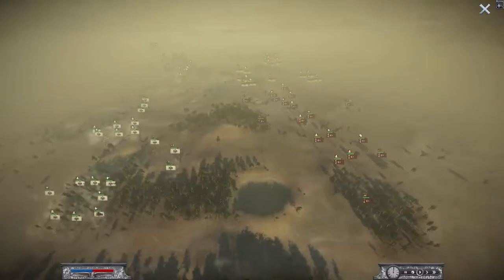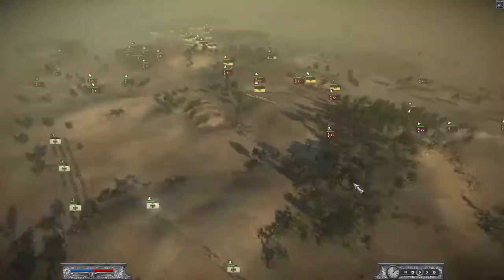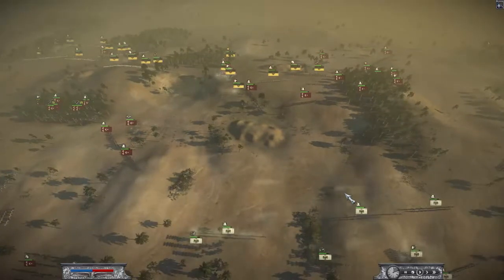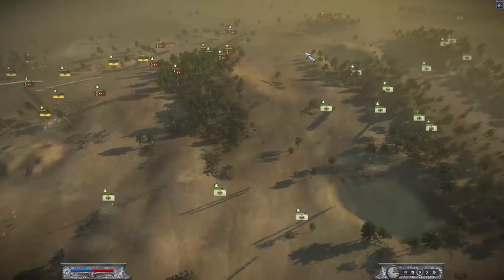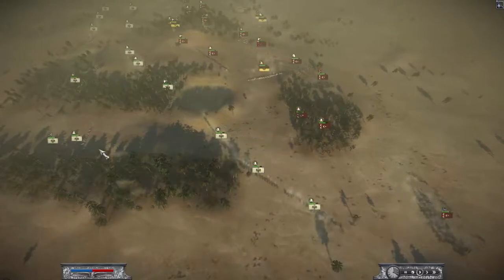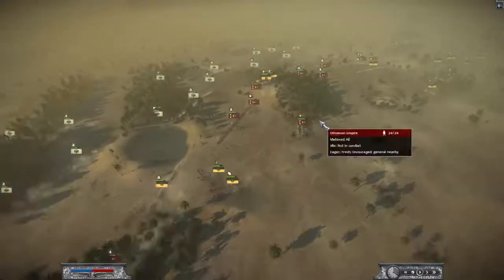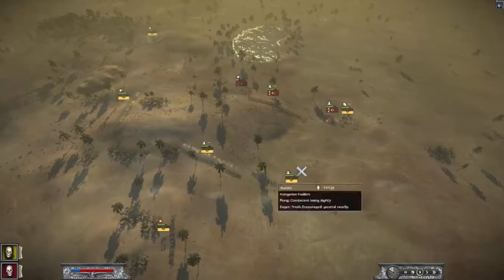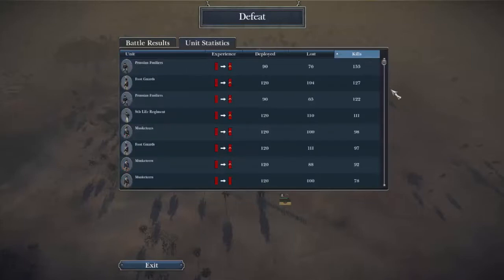Napoleon total war online:Battle#064 2vs2-tea with firends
Syrian ridge
Athenian & Larinium
Michael von Melas & Ser Krek
2vs2